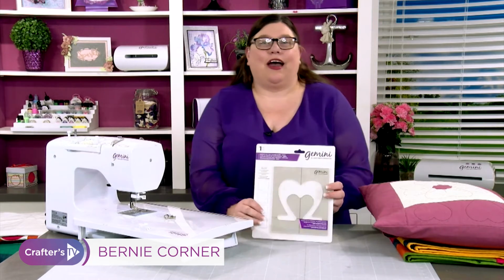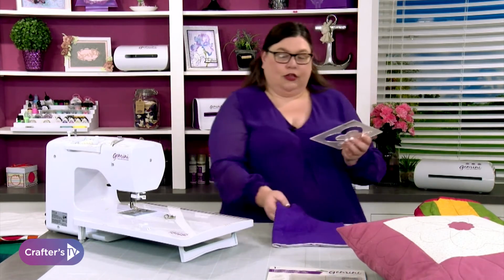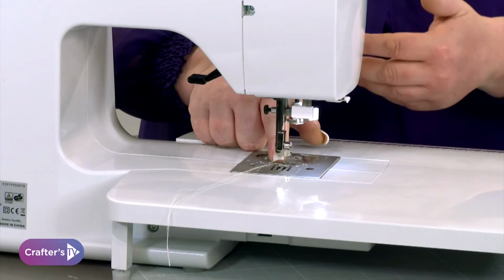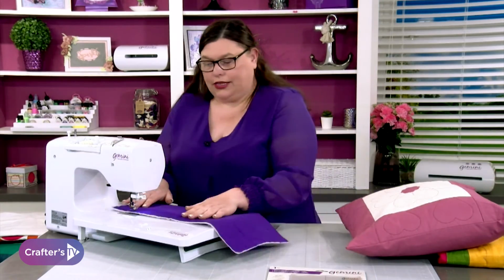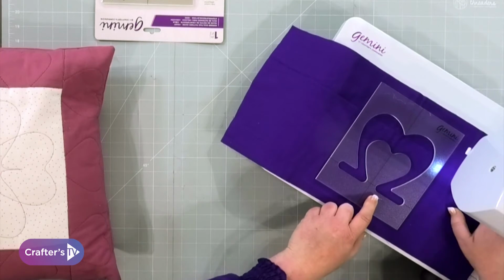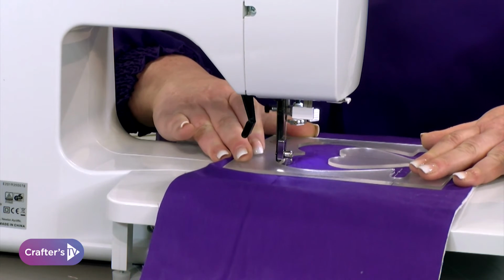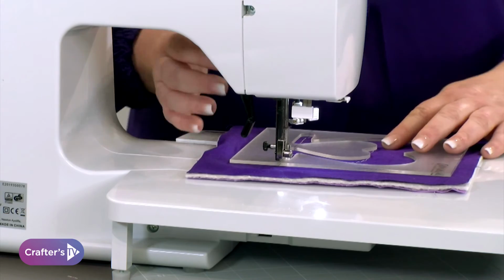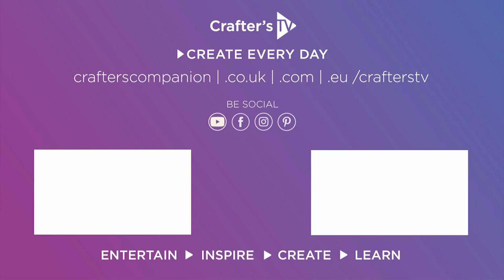Gemini Heart Border Quilting Pattern Guide | How To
Our Gemini™ Quilting Pattern Guides are ideal for creating a wide variety of patterns with ease and precision. Follow Bernie as she talks you through how to use the Heart Border Guide and create some stunning patterns!